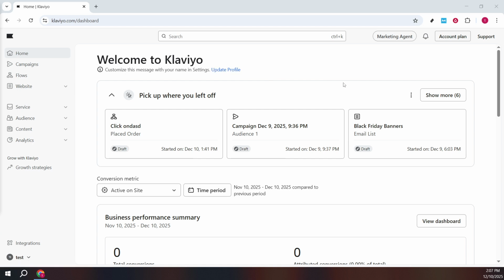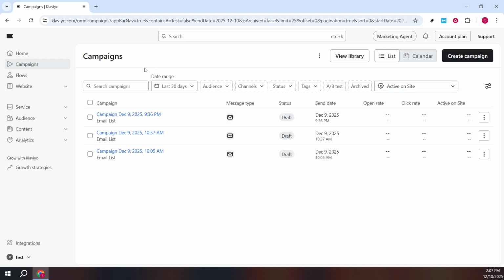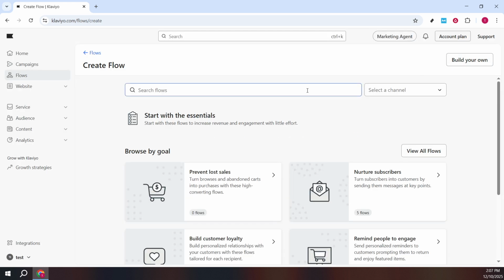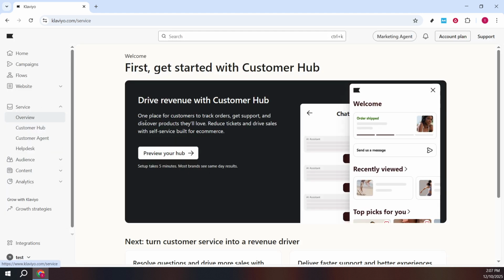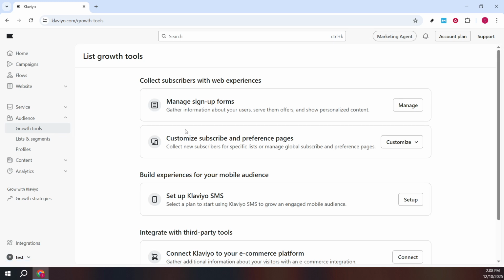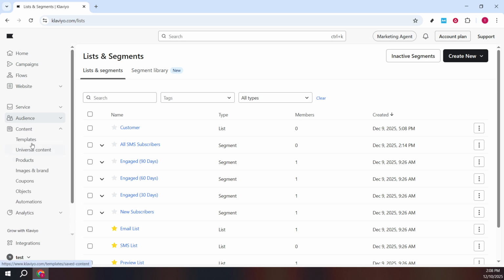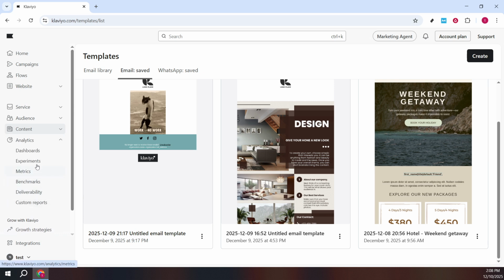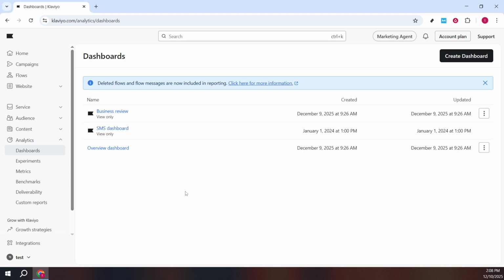How To Set Up A Klaviyo Account [2026 Guide]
How To Set Up A Klaviyo Account